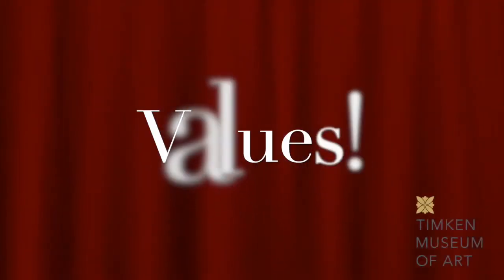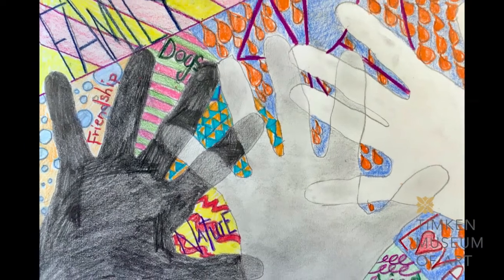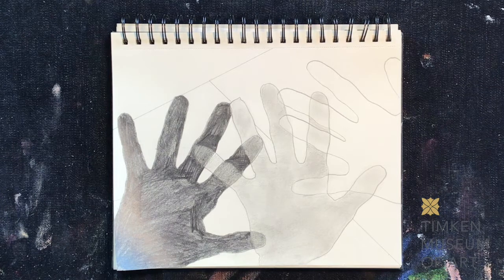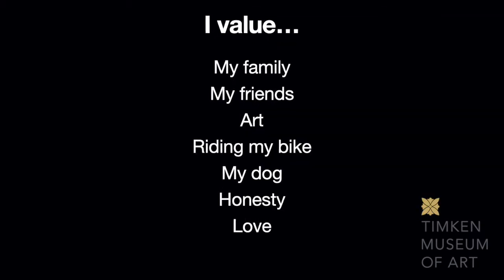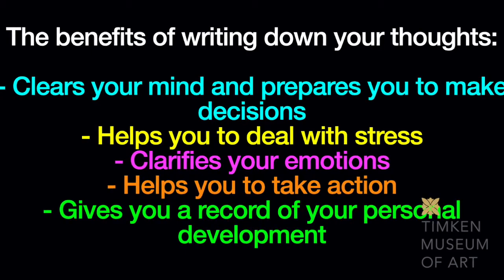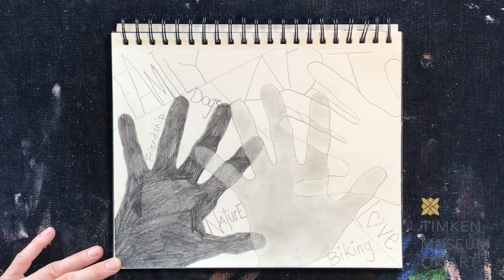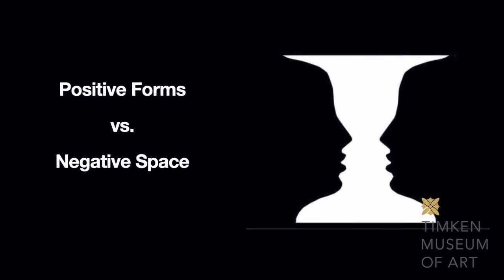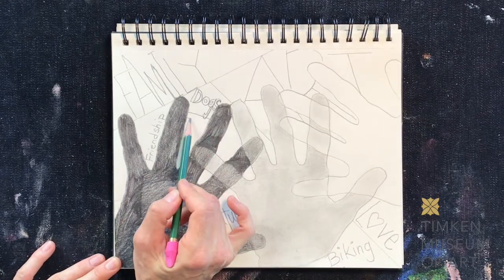Values!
This tutorial is a blend of formal elements of art with self-expression to create an artwork that reflects you, as an individual. All ability levels are welcome!